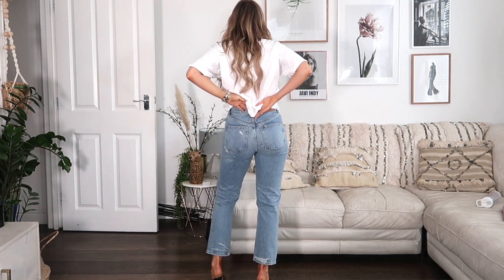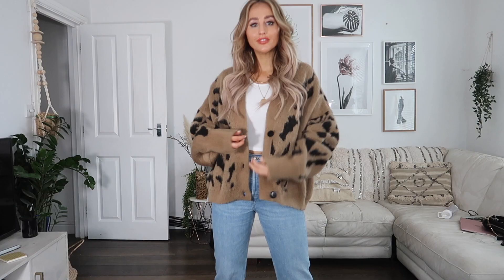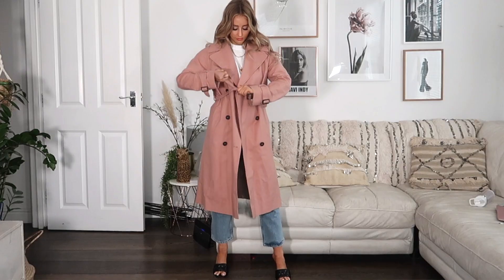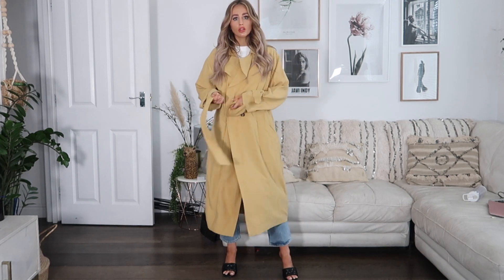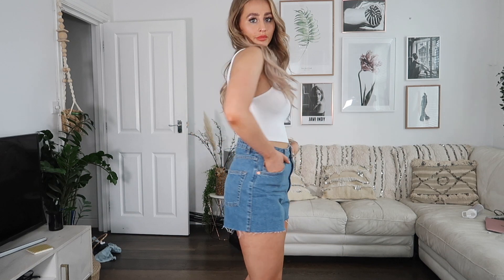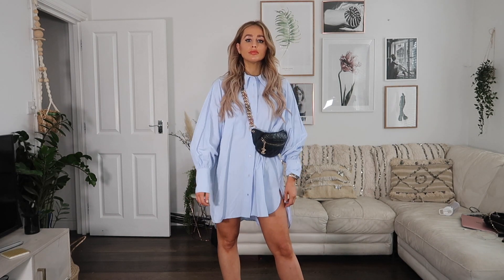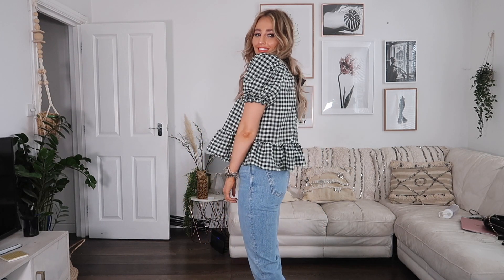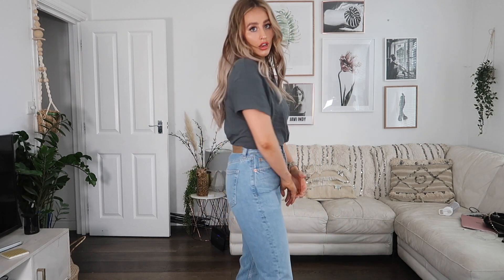TOPSHOP HAUL & 20% OFF DISCOUNT CODE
Topshop are running 20% off on the UK for 29th Feb and 1st march! it's now live on the website so no code necessary

I also use some affiliate links on here which means if you choose to buy something I've linked, I may make a small percentage of what you spend. It costs you nothing extra, but it just means I make a little commission off the total from the brand for inspiring your decision to shop!